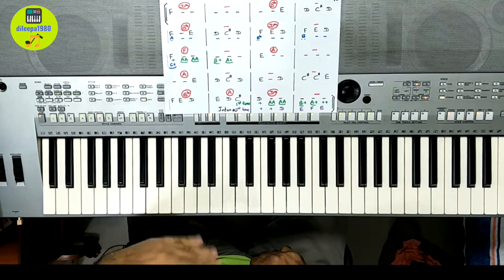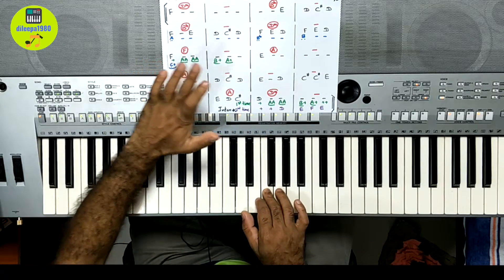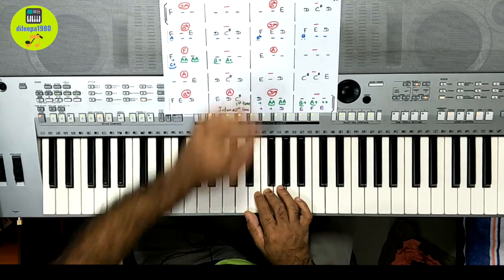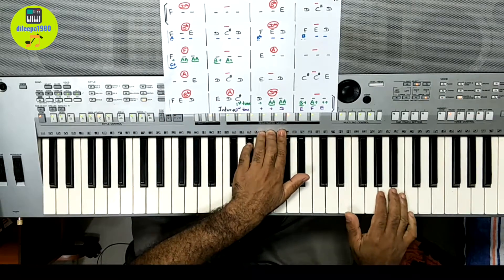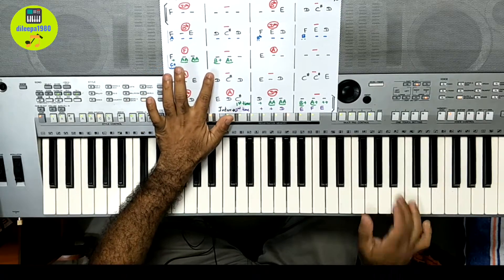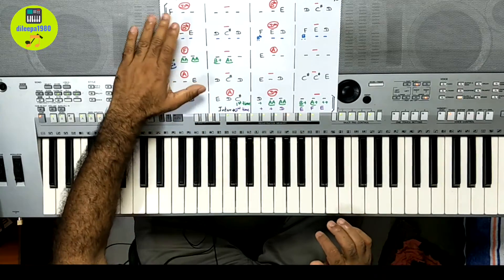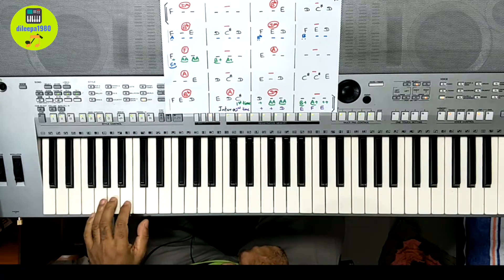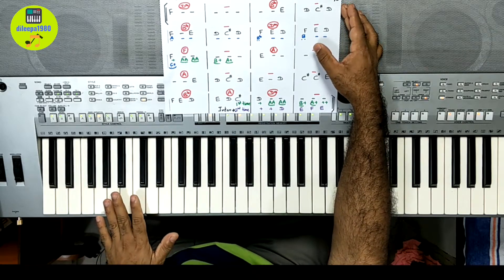Me Nagaraya Keyboard Lessons Part 2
මෙම පාඩමට අදාල notes ලබාගන්න පහත link එක click කරන්න.

පාඩමට අදාල drum beat ( Style file) එක ලබාගන්න පහත link එක click කරන්න.
Drumbeat එක පාවිච්චි කරන්න පුලුවන් Yamaha PSR S model වලට විතරයි.

පාඩමට අදාල Voice file එක ලබාගන්න පහත link එක click කරන්න.
Voice file එක පාවිච්චි කරන්න පුලුවන් Yamaha model වලට විතරයි.

මගේ Channel එක ඉදිරියට කරගෙන යන්න උදව් කරන්න කැමති කට්ටිය;

Google Class code          mll4iqt

පසුගිය පාඩම් නැරඹීම සඳහා.
Here are the links to watch previous keyboard lessons.